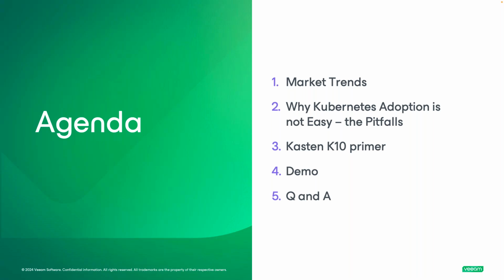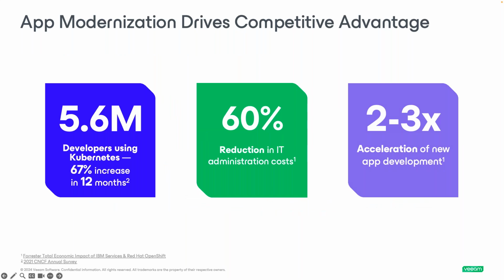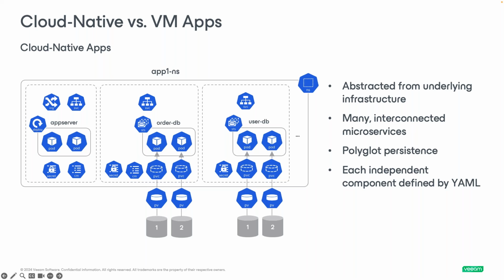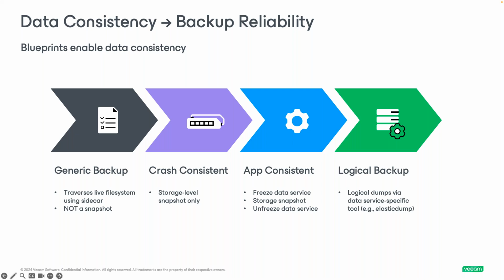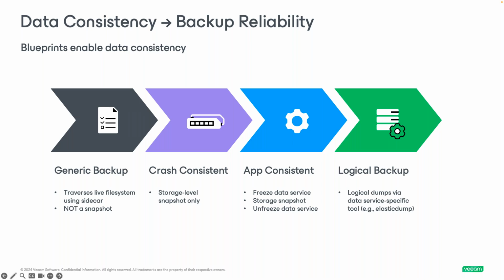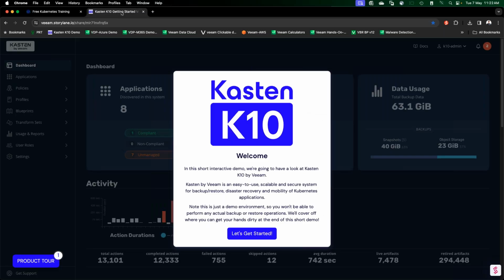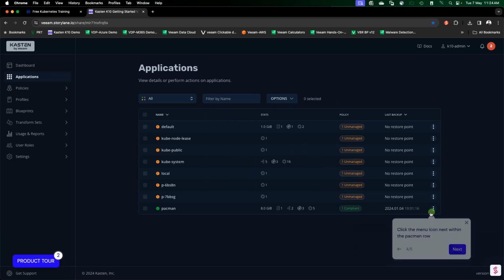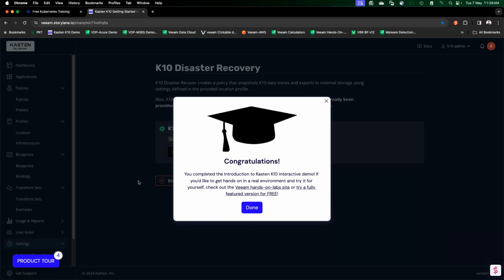Top Kubernetes Pitfalls and How to Avoid Them